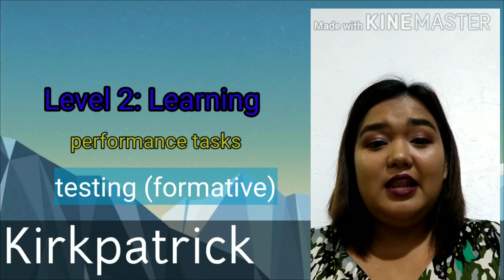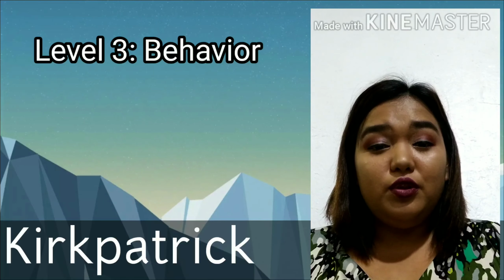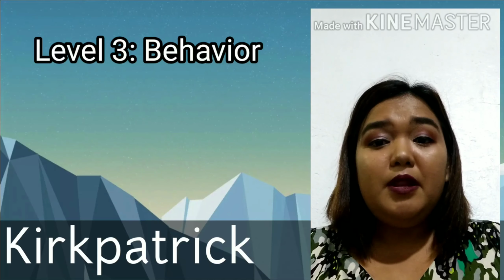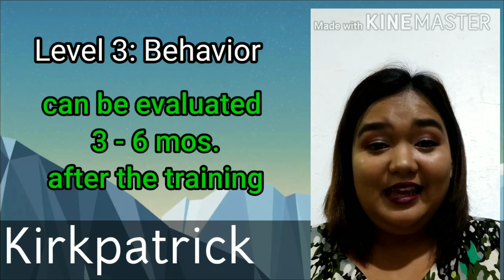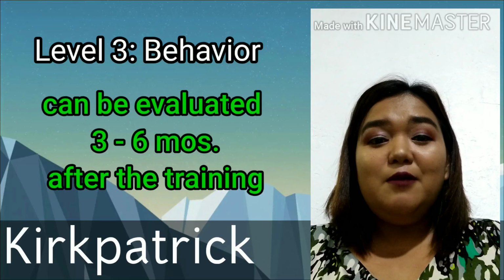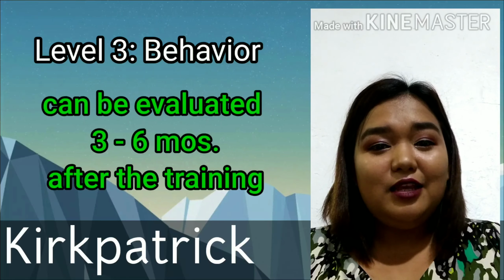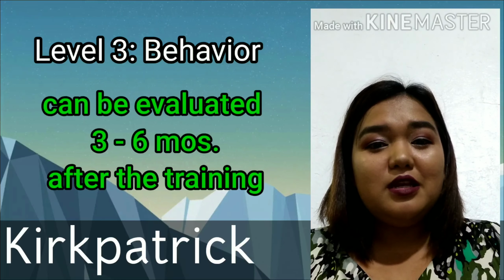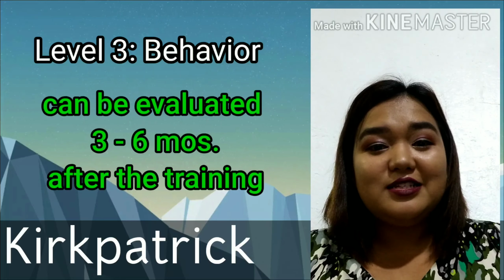Curriculum Evaluation Model ( Kirkpatrick's 4-Level Training Evaluation Model)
Video presentation for Curriculum Development Subject